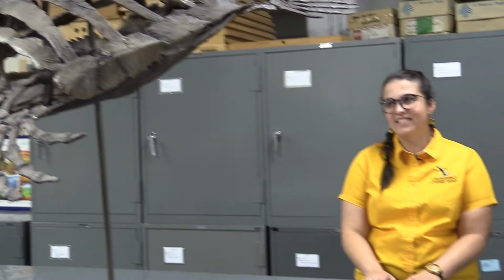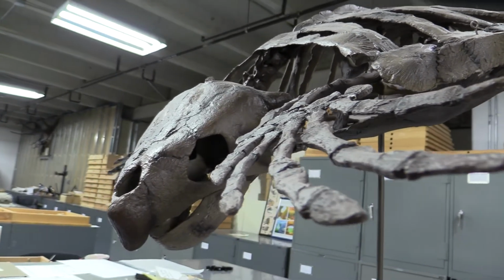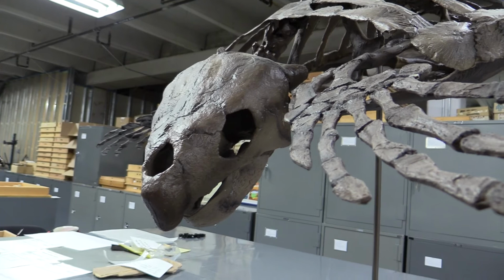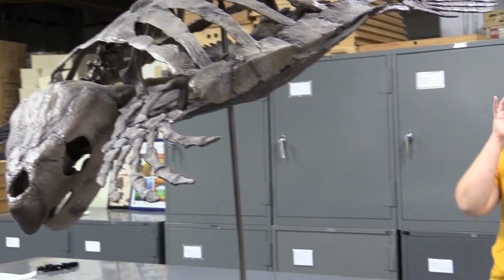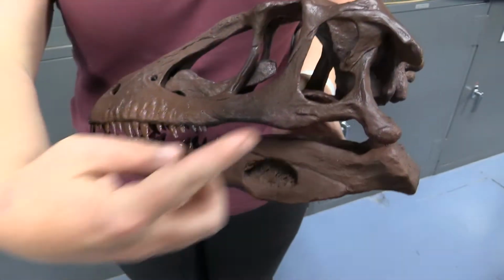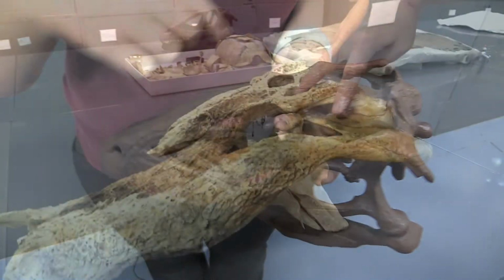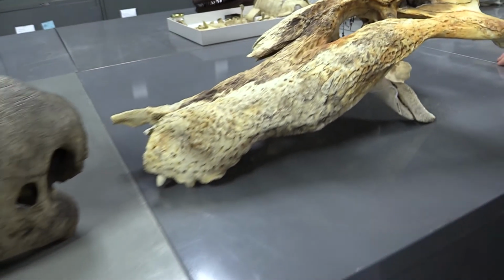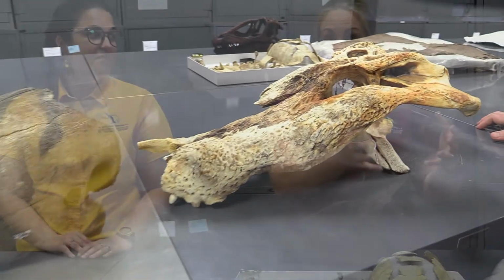Why are Turtles so Weird? | A New Way to Museum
Turtles are interesting animals. Scientists have been studying them for years and are still trying to figure out where turtles fit in the fossil record. As simple as they first appear, turtles are actually complex creatures. Even their skulls are different compared to most reptiles. Find out what else makes turtles unique in this episode of a New Way to Museum!

Tell us what you think or share a video idea here!